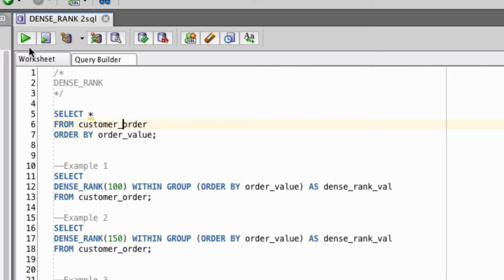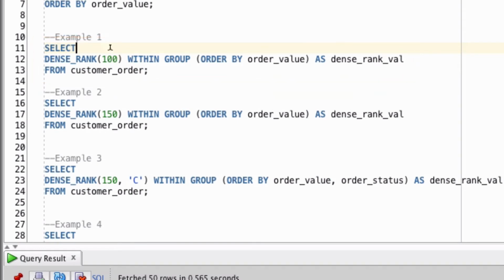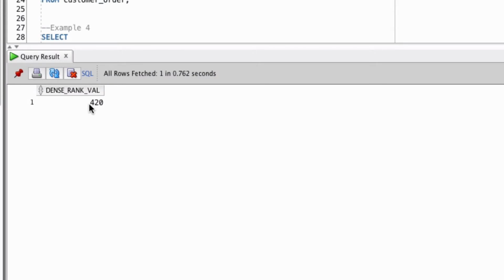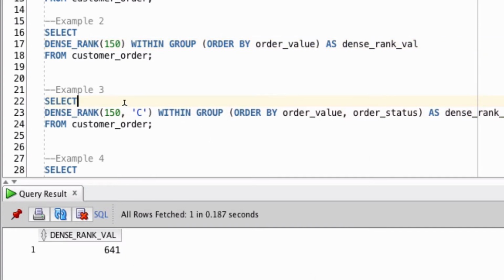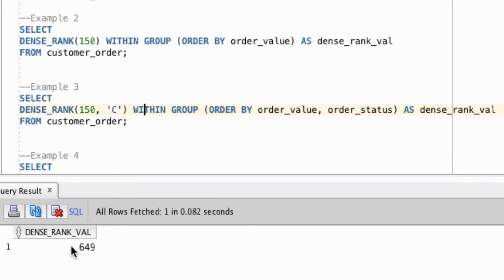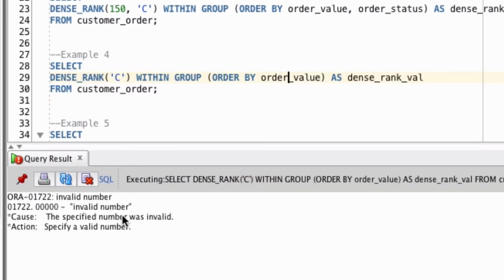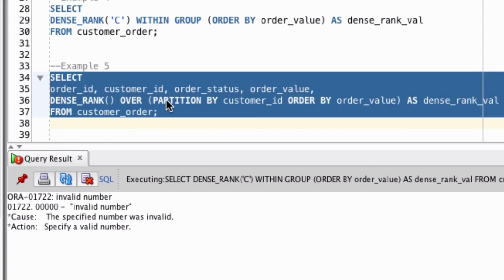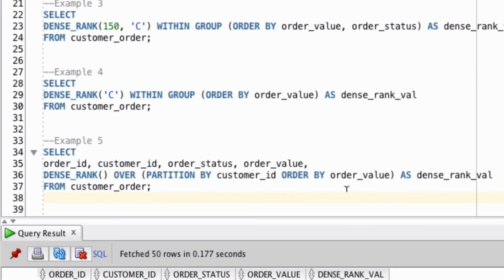Oracle DENSE_RANK Function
The Oracle DENSE_RANK function allows you to calculate a rank of a row in a group of rows. It returns this rank as a NUMBER value.

This function can be used as either an analytic or an aggregate function, and the syntax depends on how you use it.